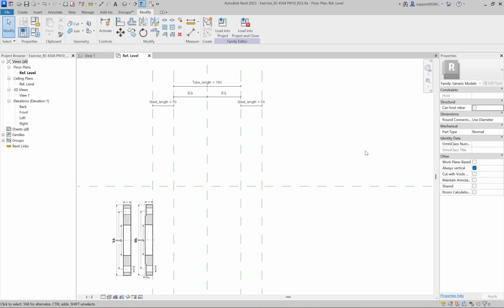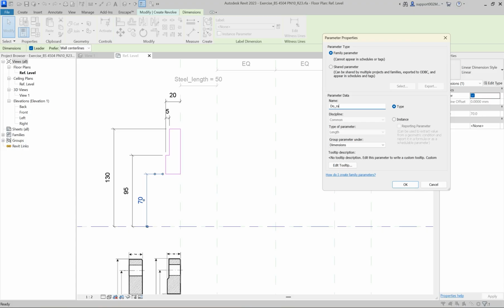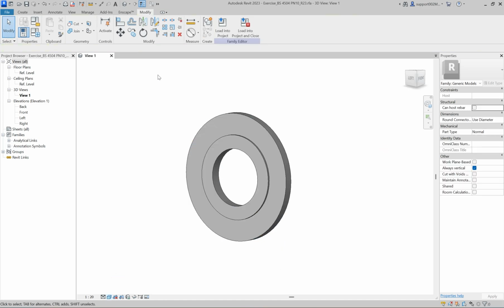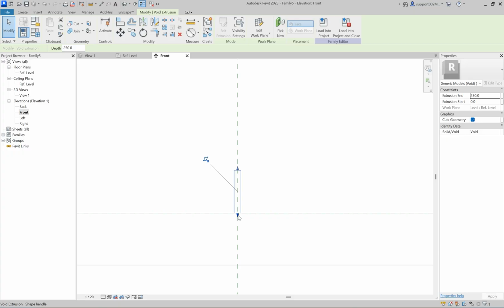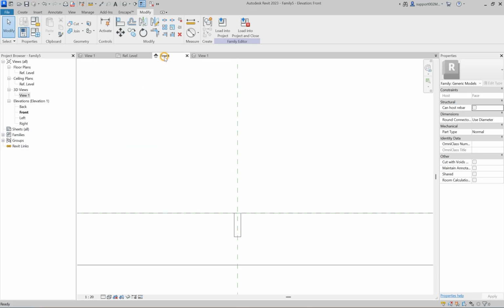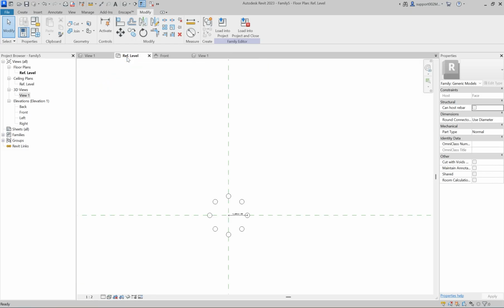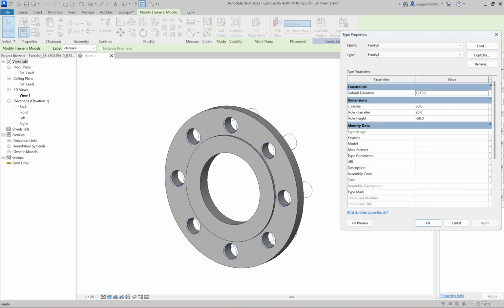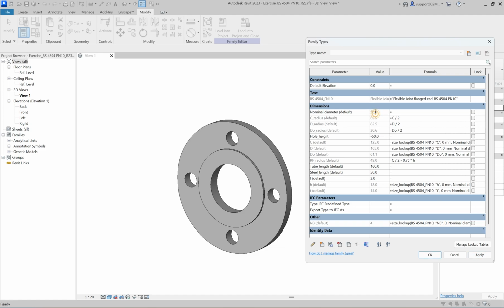Chapter 6 | Modeling valves: 6.4. Flexible joint flanged end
In this episode:
Creating the raised face flanged ends for the flexible joint.